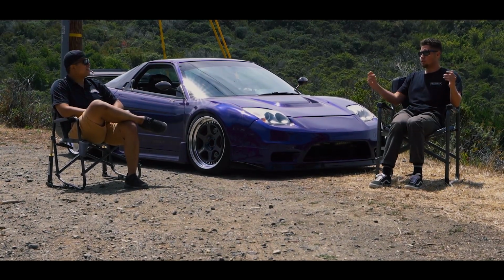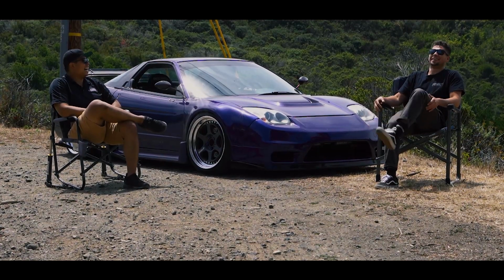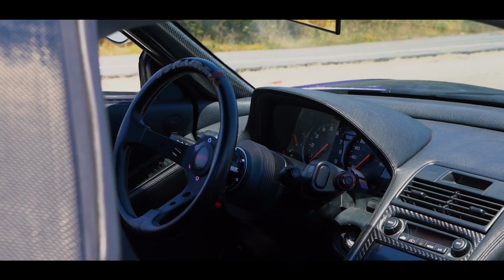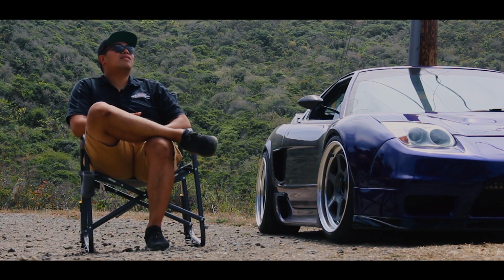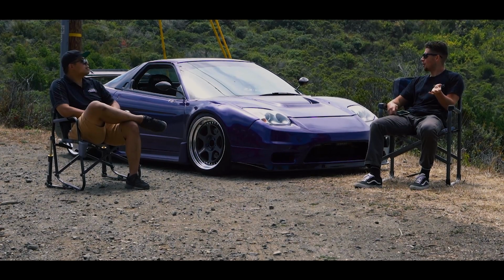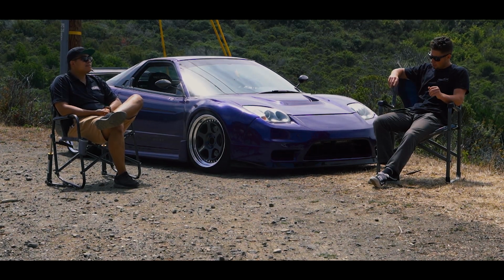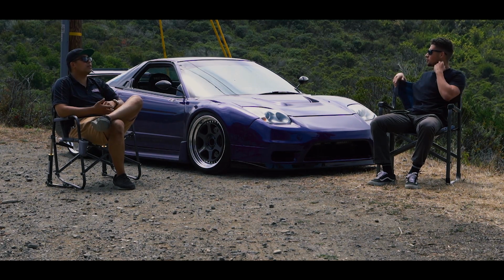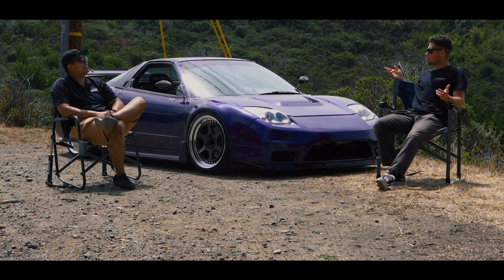1992 Acura NSX "THE JDM SUPER CAR"// Behind The Build EP.2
Todays episode is on this beautiful 1992 Acura NSX owned by Anthony aka @Therubdoctor. This car is something I've always been a fan of and it was a true honor to be able to document such an amazing build! Make sure you show Anthony some love!

I try to create both automotive/entertaining videos multiple times a week! If you like what you saw or laughed at any point during this video. I promise I won’t let you down;)

Links to EVERYTHING you need!
🏎CAR PRODUCTS
Car wrap
Roof wrap
Fender Flare trim
Fender flare hardware
Front lip
Custom headlights LED
Apple car play head unit

📸CAMERA EQUIPTMENT
Vlog camera
Vlog lens
Vlog mic

Camera setup up- Sony a7 iii / sony 10mm-18mm